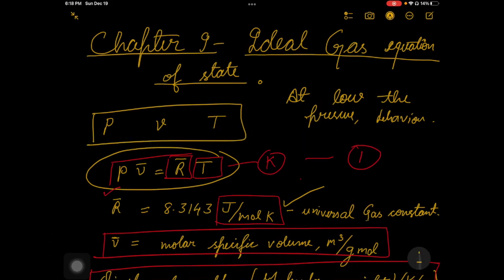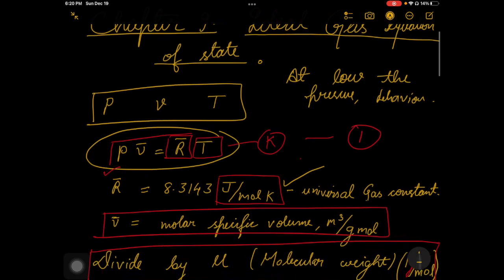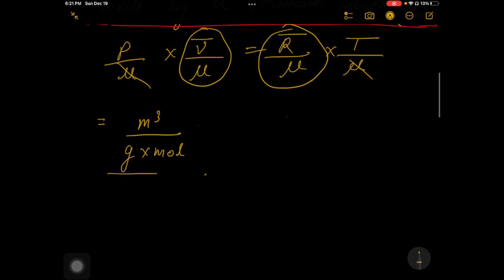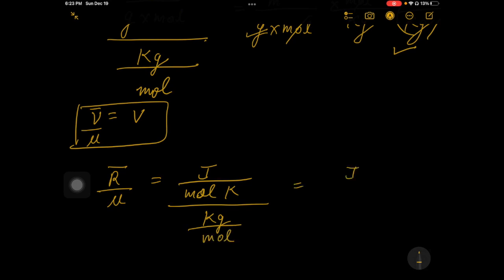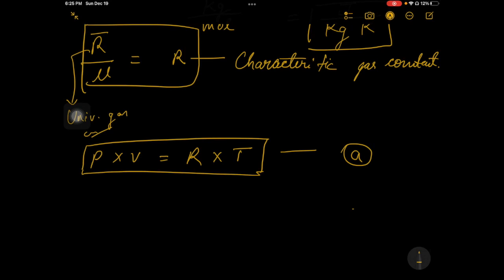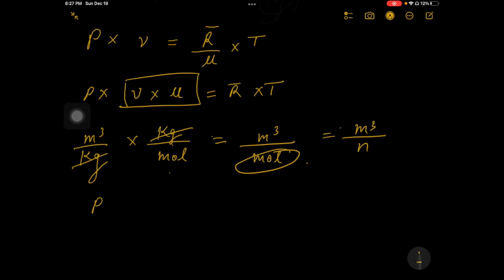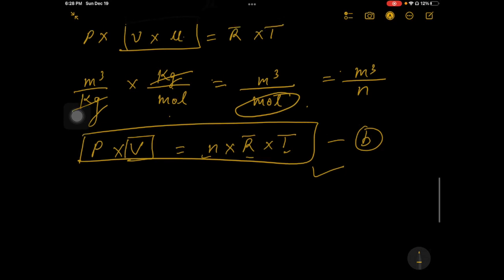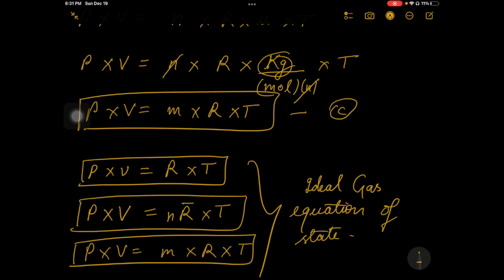Ideal Gas Equation of state | PV=nRT | PV= mRT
This video helps obtain three ideal gas equations of state from equation of  p-v-T for a gas at low pressure observed through experiments.